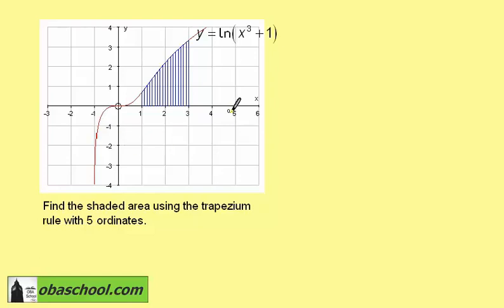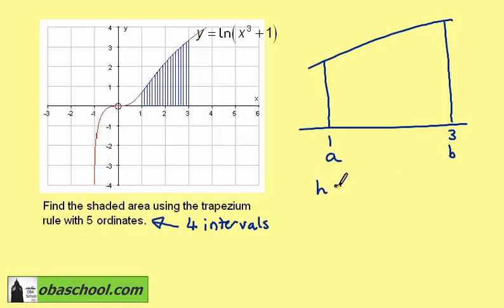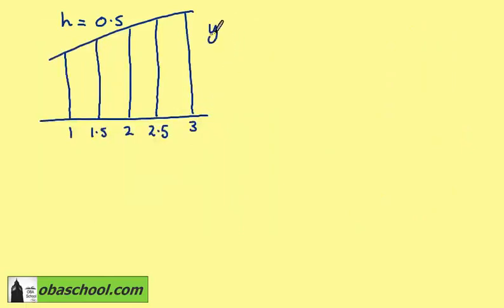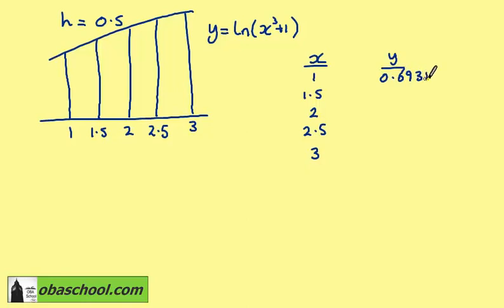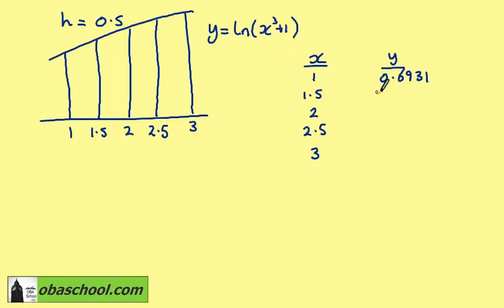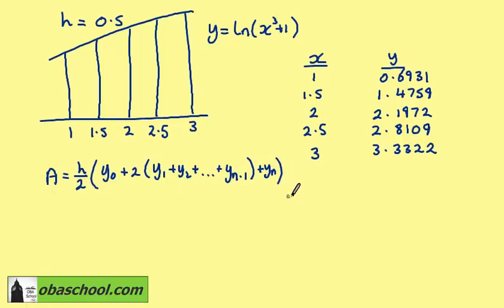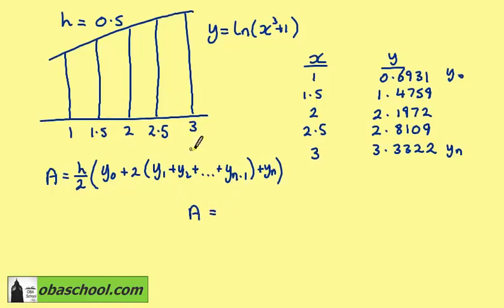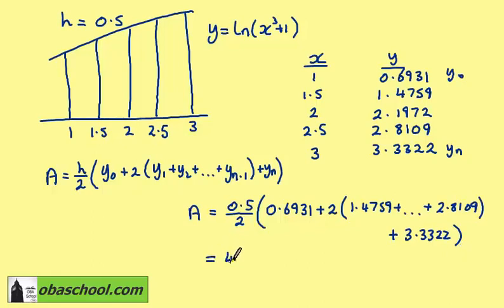Integration - 1.37 The Trapezium Rule - The Trapezium Rule ex2